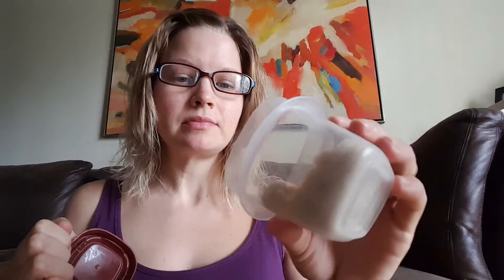All natural face wash!